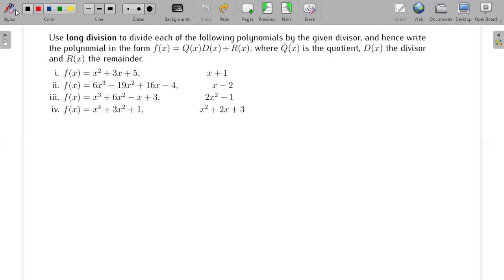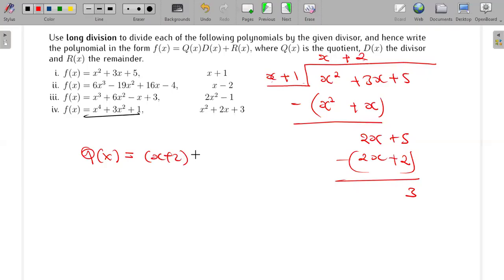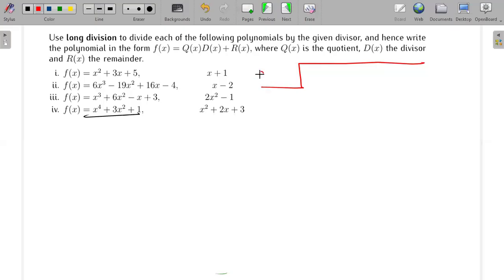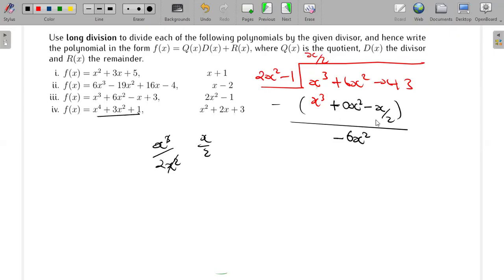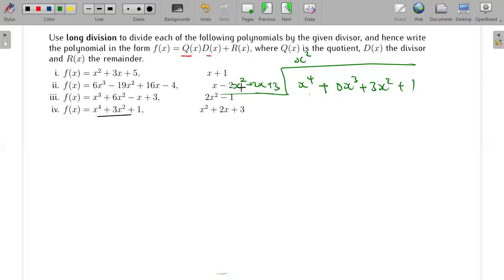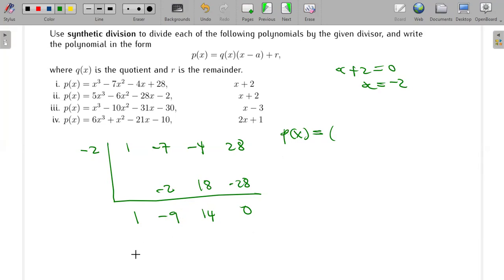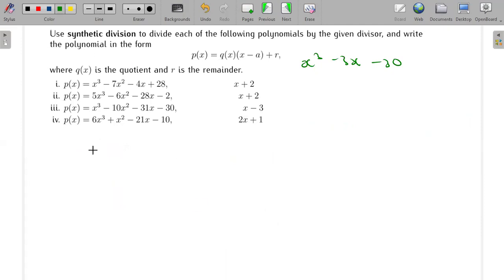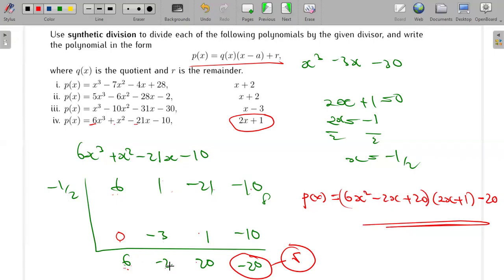Polynomial Division Explained | Long Vs Synthetic Division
In this video, we walk through Question 6(a) and 6(b) from Foundation Mathematics and Statistics for Social Sciences tutorial sheet. The focus of this lesson is understanding how to divide polynomials using two important algebra techniques: long division and synthetic division.

📊 By the end of this video you will be able to:
✔ Perform polynomial division using long division
✔ Solve polynomial division problems using synthetic division
✔ Identify the quotient and remainder correctly
✔ Understand when to use each method efficiently

This tutorial is ideal for students studying:

 Foundation Mathematics
Algebra
Pre-calculus / introductory university mathematics